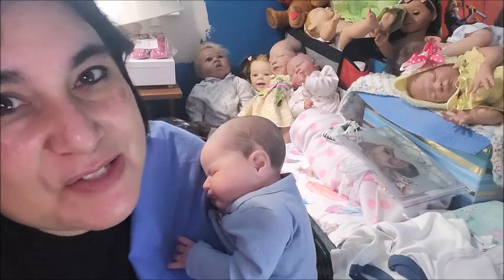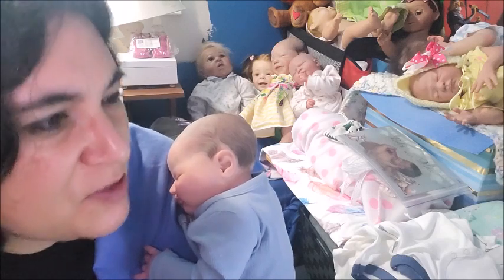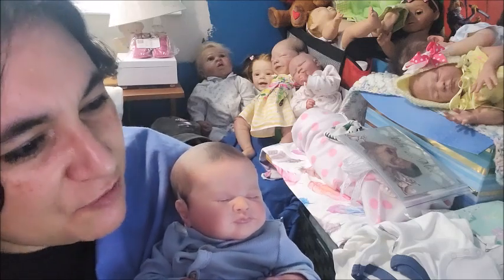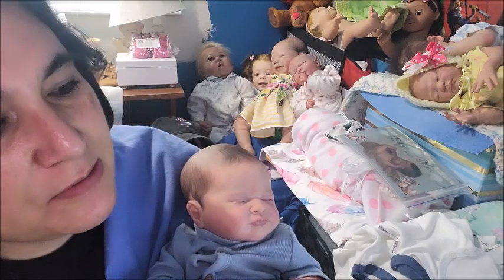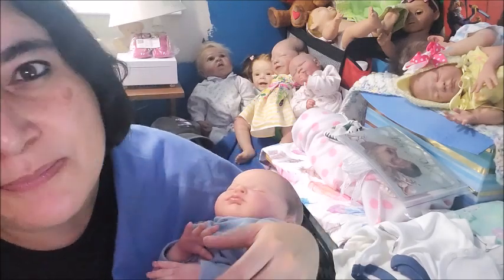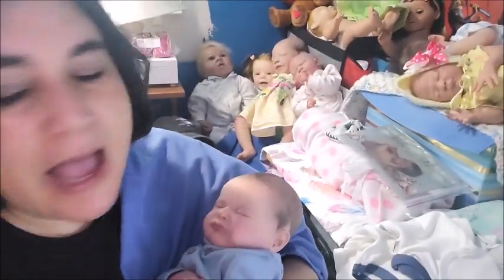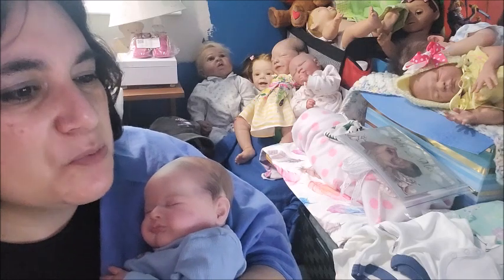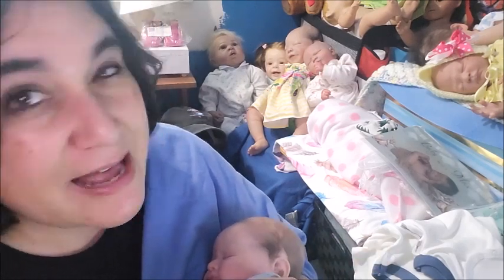🇨🇦 🍁Ann's Colorful Life New TAG aboutmydolls ✨💟